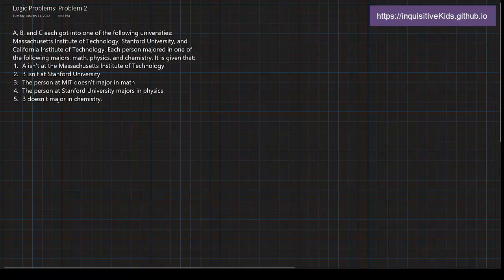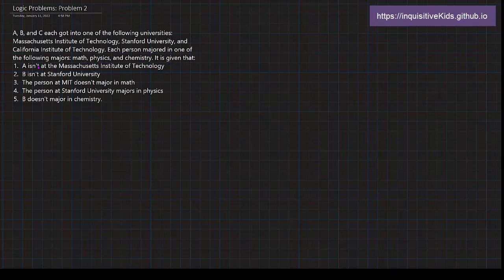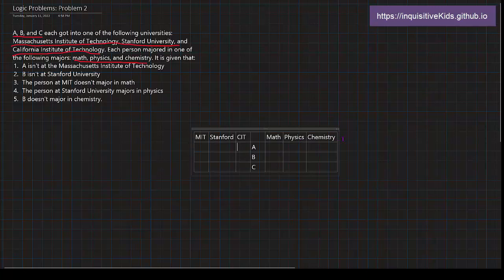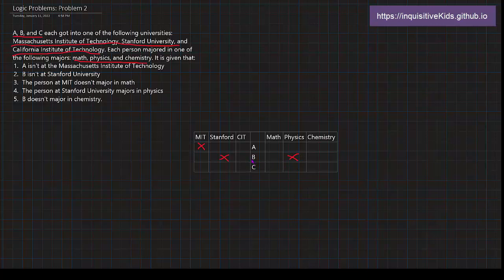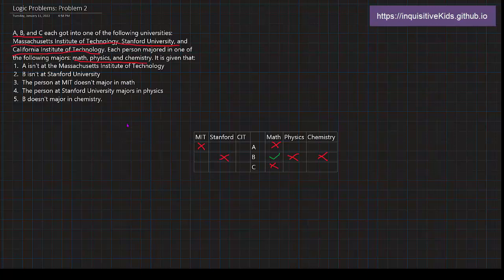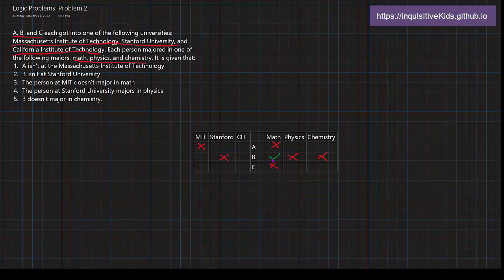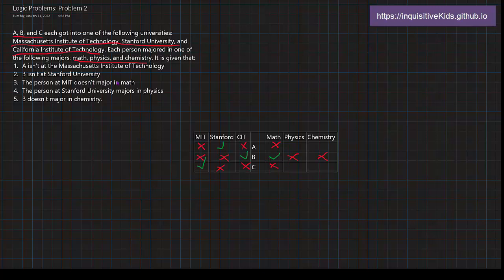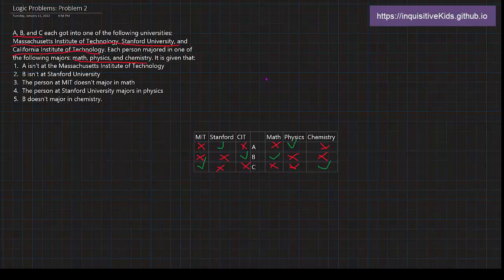Logic Problems: Problem 2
Problem: A, B, and C each got into one of the following universities: Massachusetts Institute of Technology, Stanford University, and California Institute of Technology. Each person majored in one of the following majors: math, physics, and chemistry. It is given that:
 1. A isn't at the Massachusetts Institute of Technology
 2. B isn't at Stanford University
 3. The person at MIT doesn't major in math
 4. The person at Stanford University majors in physics
 5. B doesn't major in chemistry.

Key: Create a useful table that records necessary information